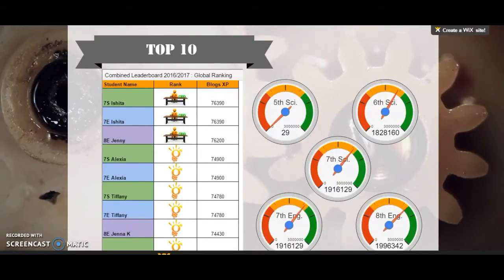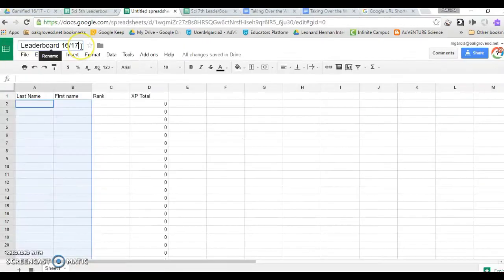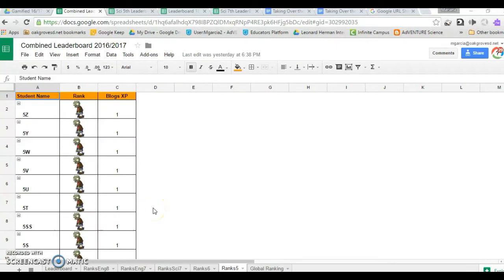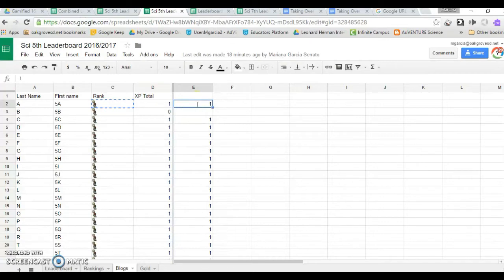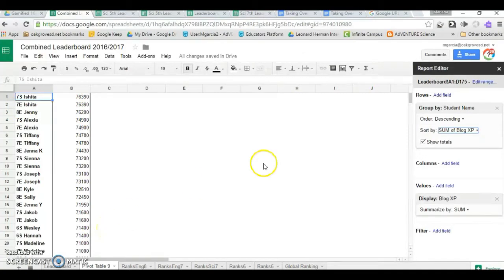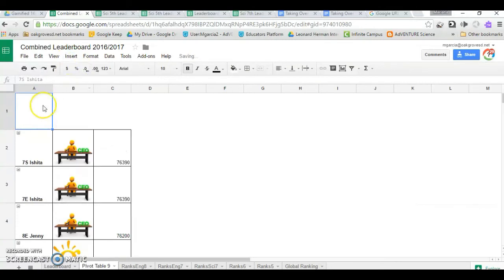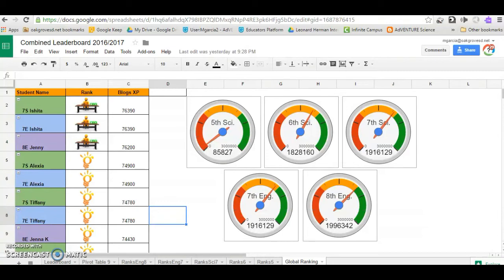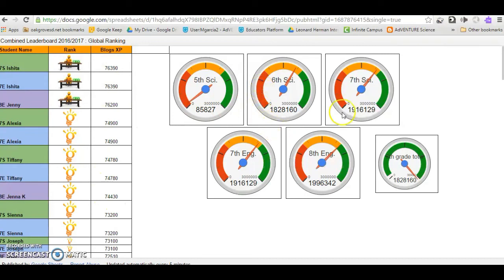Color-coded leaderboard for multiple classes with Google spreadsheets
Tutorial on how to create a self-ranking leaderboard using google spreadsheets